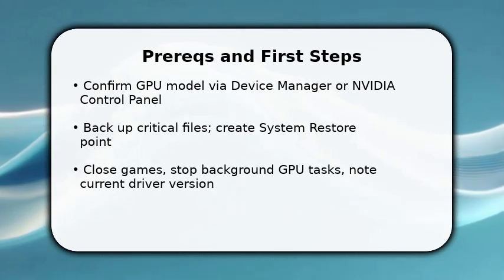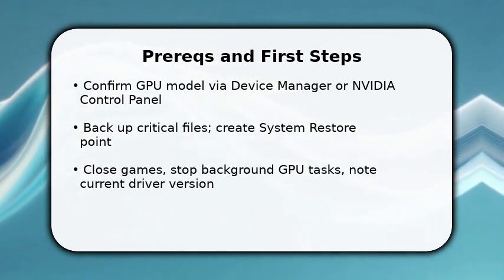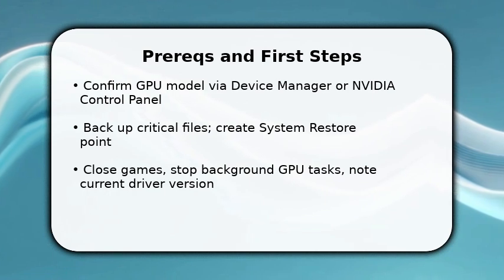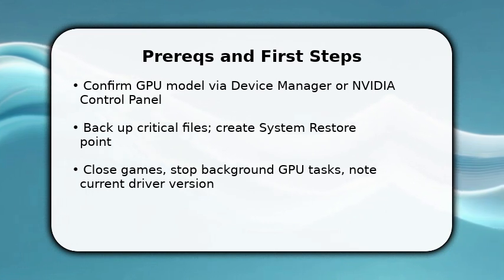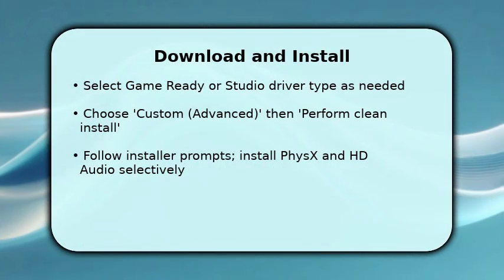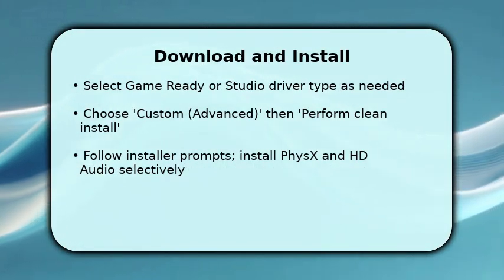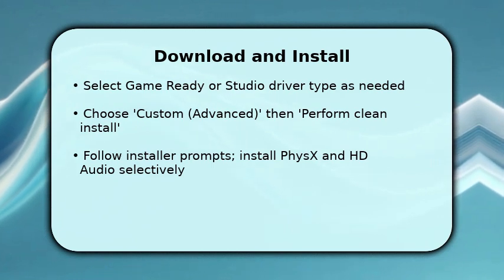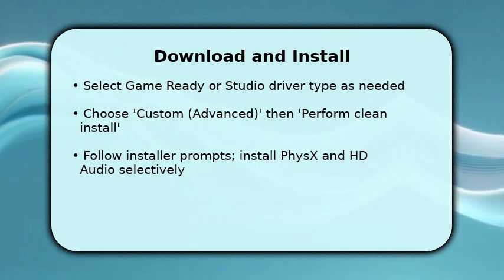How to Update Driver for Nvidia (full Guide)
How to Update Driver for Nvidia (full Guide) | 🔒 Surfshark VPN Deal — Stay private and secure. $1.99/mo + 3 Months Free ▸

Learn the step-by-step process of updating your NVIDIA graphics driver with our comprehensive guide. Whether you're troubleshooting issues or seeking performance improvements, this video will walk you through downloading and installing updates to ensure compatibility and stability for gaming PCs.